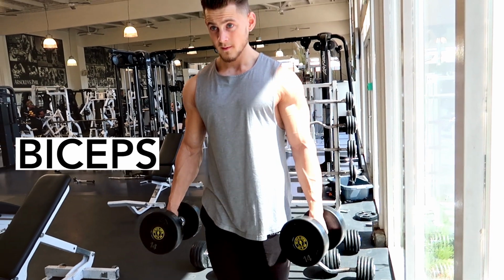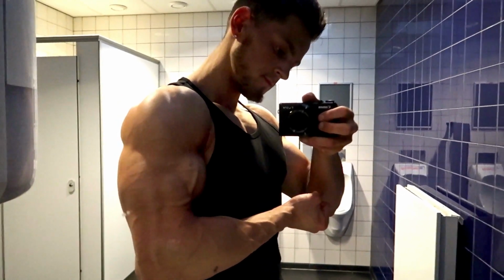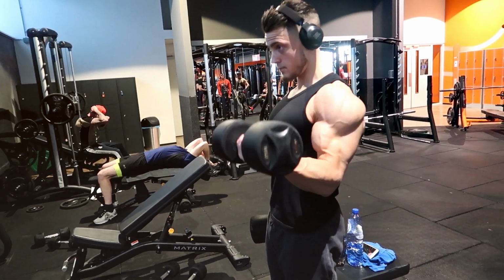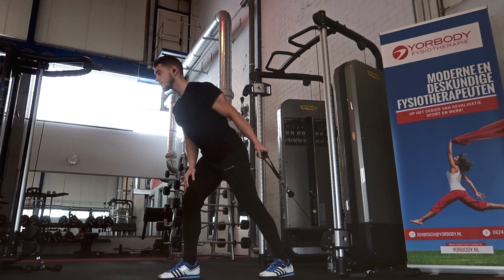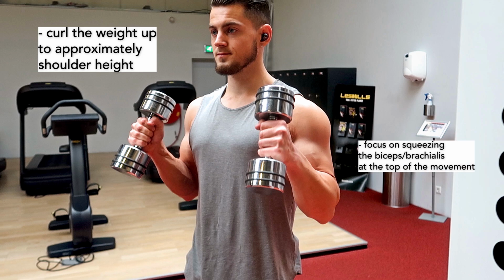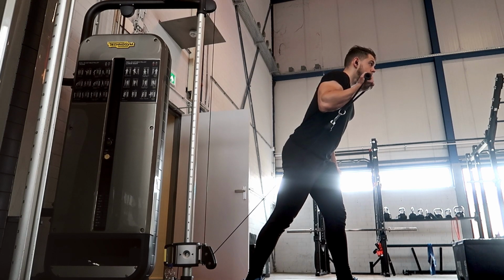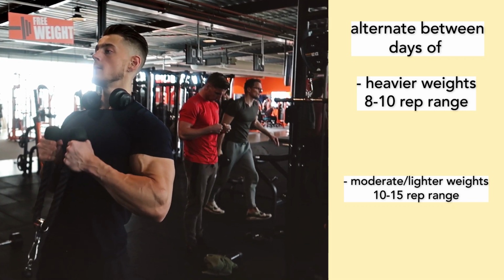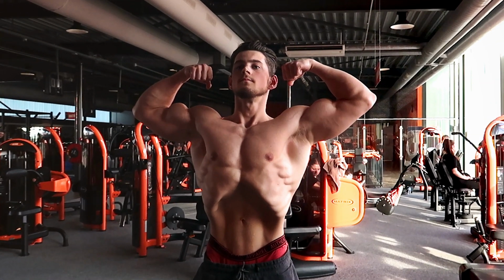The Most Effective BICEPS Workout For Mass (GET BIG BICEPS FAST!)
This is the Most Effective BICEPS Workout For MASS! (This will get you BIG BICEPS FAST) The biceps are probably the most desired muscle to grow for everyone who starts going to the gym.

It’s not by coincidence that whenever someone who doesn’t train, thinks about the gym, they most likely automatically  think about bicep curls.
Especially since the arms provide such aesthetic value to your physique in general, a good set of biceps is somewhat of a mandatory desire.

But, ofcourse, if it’s the goal to maximize biceps development, there’s more to it than just doing some simple curls. The biceps are composed out of multiple heads, that need to be trained with the right exercises, in order to get the most out of your workout.

I’m going to be covering a couple of topics in this video, that’ll greatly increase the effectiveness of your workouts, and ensure you’ll build some big biceps as a result of following these principles.

- What exercises to pick
- How to perform any TYPE of exercise you pick
- The anatomy & biomechanics of Biceps training
- How many Sets & Reps (volume) to utilize
- Tips & Tricks to get the most out of your Biceps workout